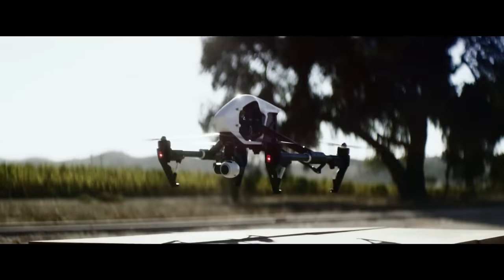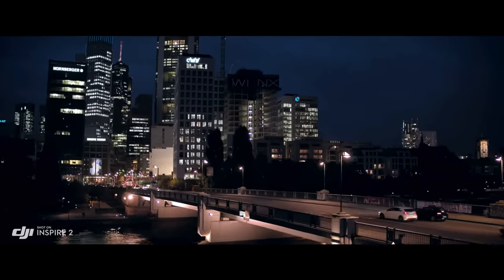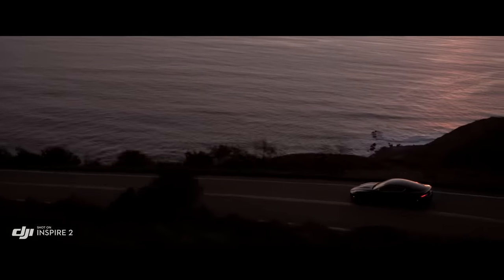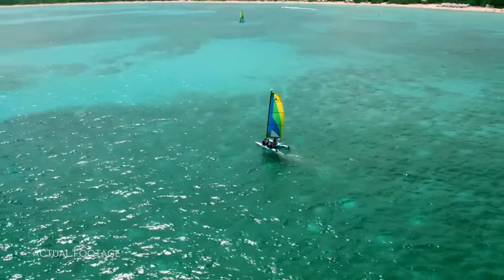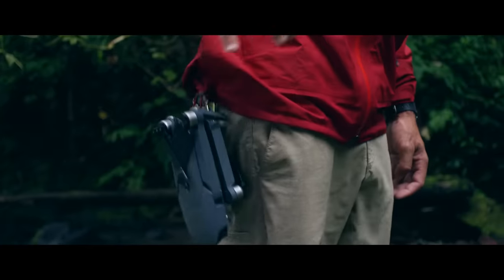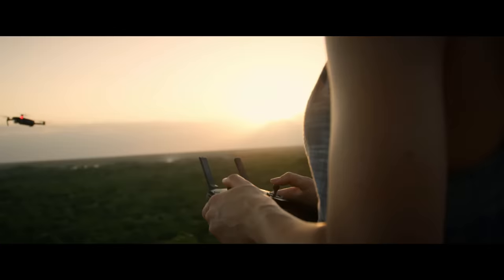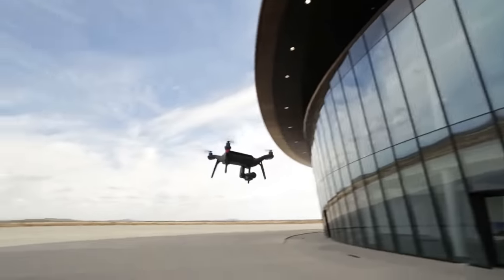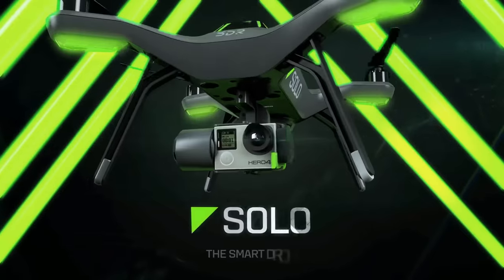Top 5 Best Drones Available Now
Here are the top 5 must have drones which are available now in the market to purchase. The drones featured in this videos are the latest releases and are ranked based on the ratings and feedback. The best drone for 2017 would go to DJI Mavic Pro and the best professional drone goes to DJI Inspire 2. All the product links are given below.

USA LINKS
#1: DJI INSPIRE 2:  2iKlhjl
#2: DJI MAVIC PRO:  2ge13uc
#3: YUNEEC TYPHOON H:  2fkSQFz
#4: 3D SOLO:  2gCW5dW
#5: AUTEL ROBOTICS X STAR:  2fmmH0d

DJI PHANTOM 4:  2fmkH8g
DJI PHANTOM 3:  2gx81NL
DJI INSPIRE 1:  2gEYFQK
YUNEEC TYPHOON 4K:  2fXDXaw
PARROT BEBOP 2:  2gfz8uc

WORLDWIDE LINKS
#1: DJI INSPIRE 2:  Gkgt
#2: DJI MAVIC PRO:  Wpf0U3
#3: YUNEEC TYPHOON H:  wewh
#4: 3D SOLO:  KBbuGyl
#5: AUTEL ROBOTICS X STAR:  vJF7B

DJI PHANTOM 4:  lucme
DJI PHANTOM 3:  tlSIuRh
DJI INSPIRE 1:  zuNMde
YUNEEC TYPHOON 4K:  FQ5ou
PARROT BEBOP 2:  HsnieV

(We post awesome gadget photos!)